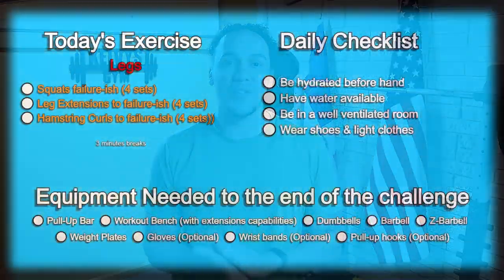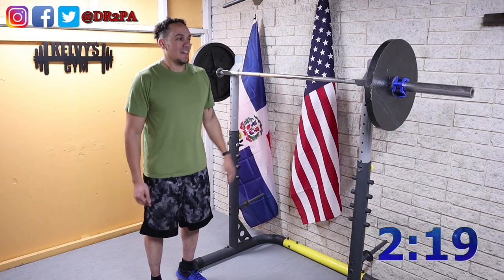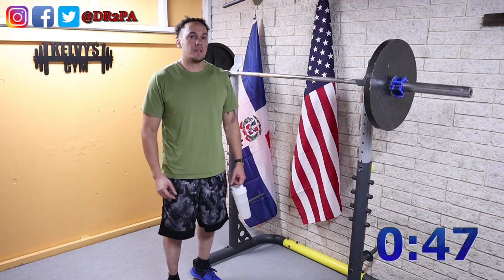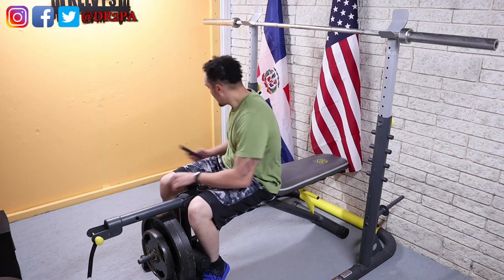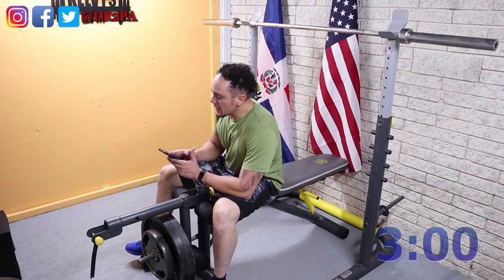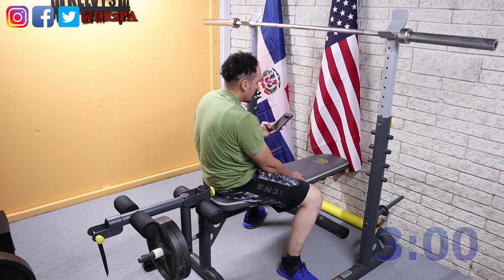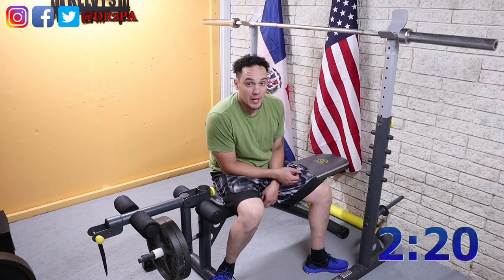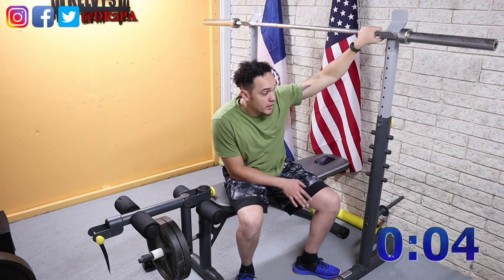Day 123 | 300 Days Fitness Challenge